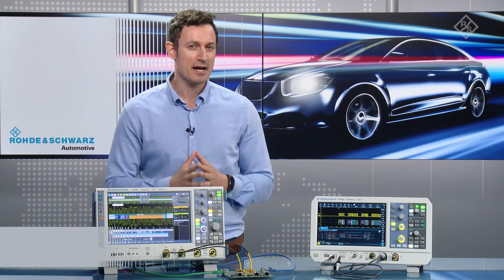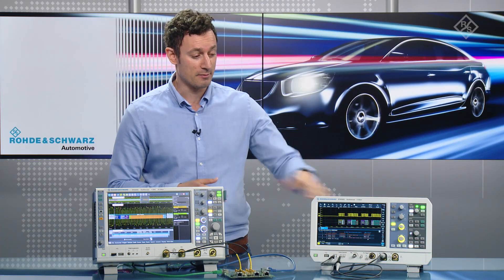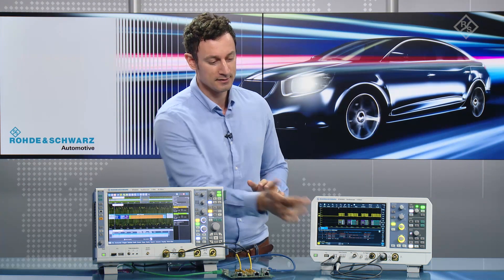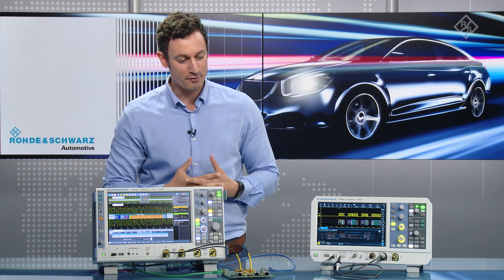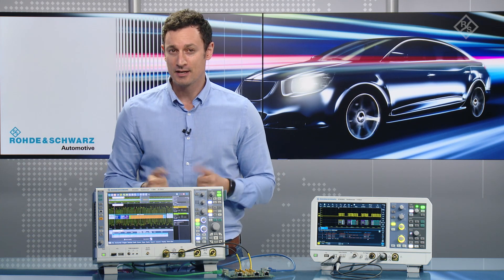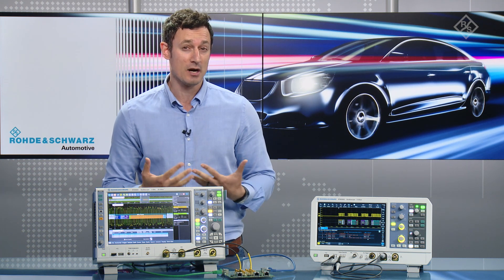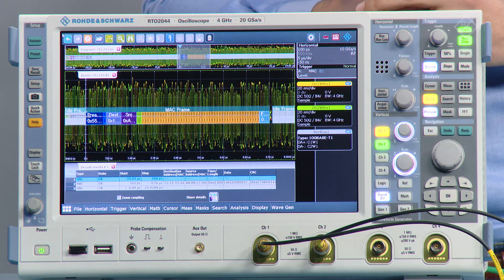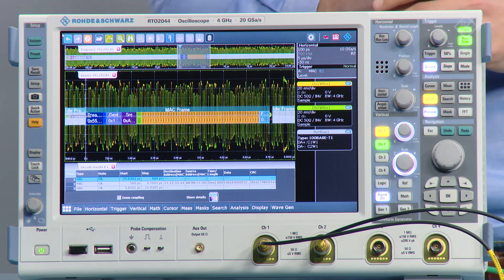Decoding Automotive Ethernet and CAN using R&S scopes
Decoding from CAN to automotive ethernet